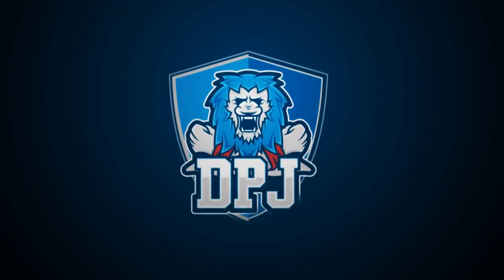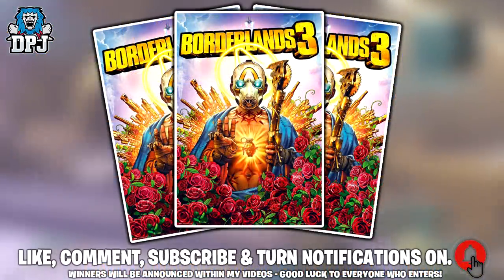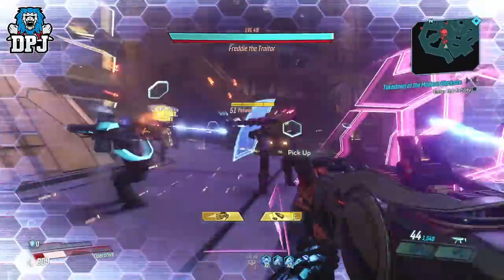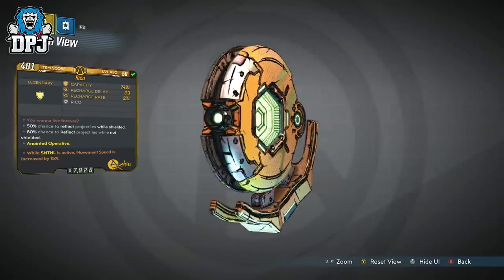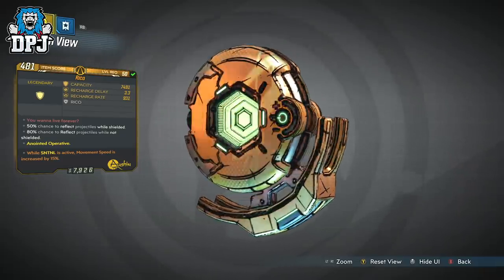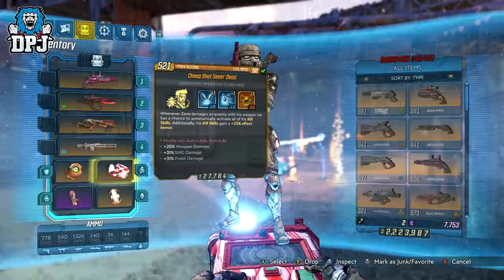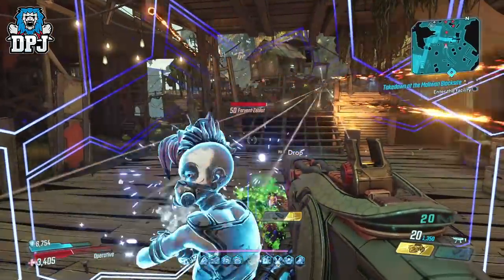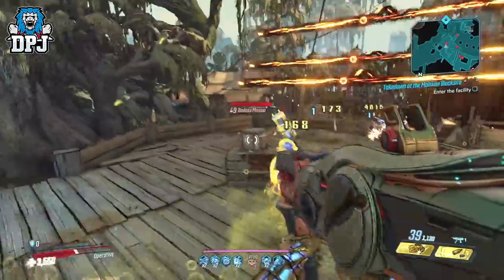NEW LEGENDARY - RICO SHIELD - How To Get - REVIEW & GUIDE - Borderlands 3